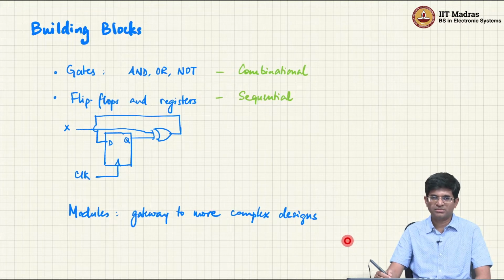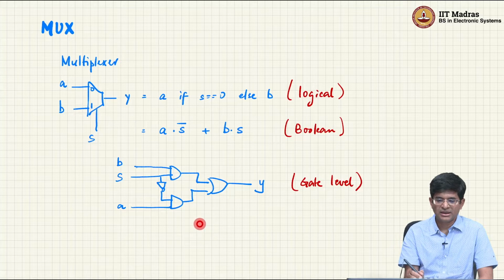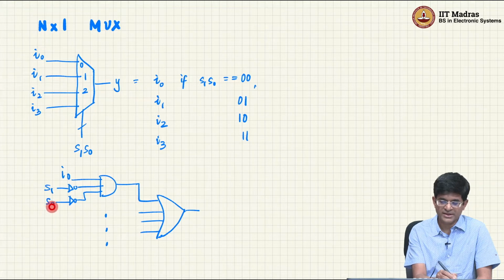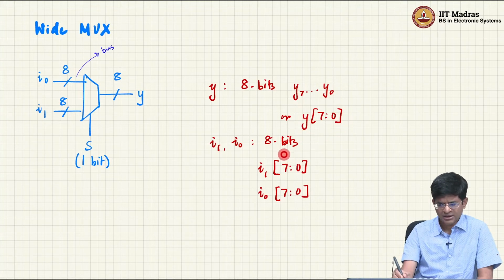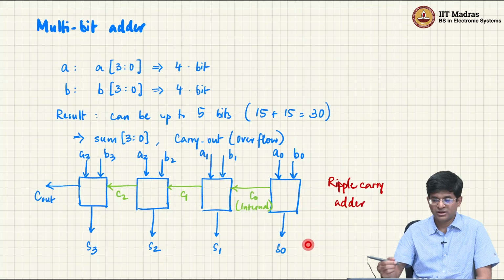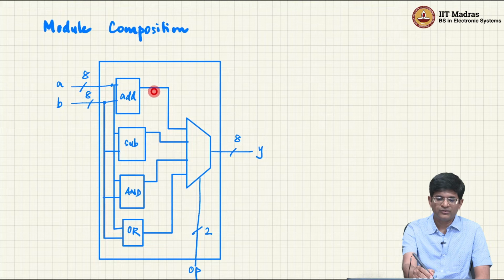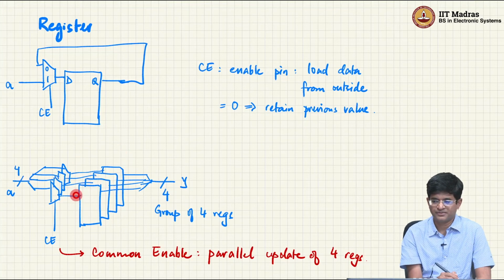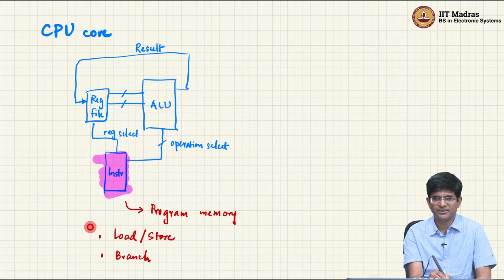L2: Hierarchical design | understanding electronic design automation tools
Video Overview
 In this lecture we move beyond the basics of digital systems and explore the structured and modular approach to designing complex digital architectures. Starting with fundamental building blocks such as logic gates registers and multiplexers we demonstrate how these components can be combined to form larger and more functional modules.
 We take a closer look at combinational logic components like half adders and full adders and explain how they are used to build an Arithmetic Logic Unit or ALU. From there we integrate the ALU with multiplexers control signals and a register file to illustrate how a Central Processing Unit or CPU is constructed.This lecture also highlights how these hardware design principles relate to modern processor architecture with a particular focus on the RISC V instruction set architecture. By the end of this session you will have a clearer understanding of how modular design leads to scalable and efficient digital system design in real world processors..